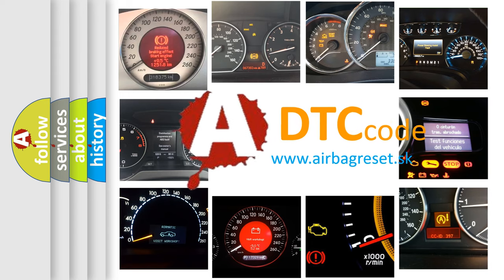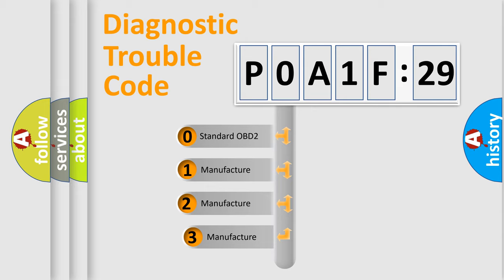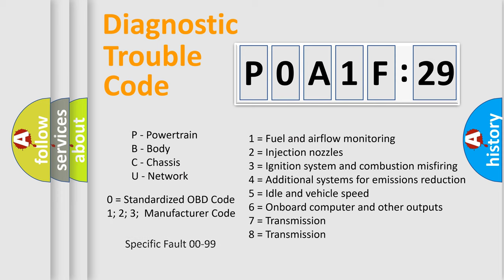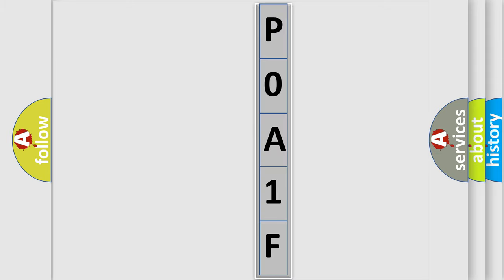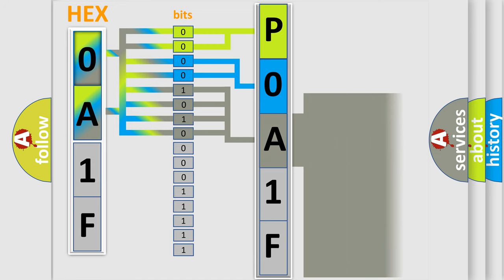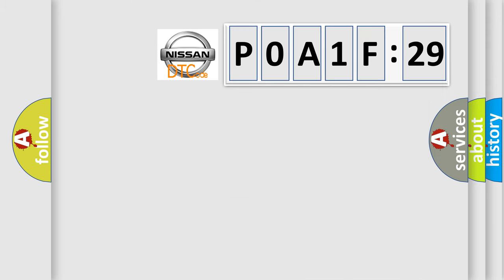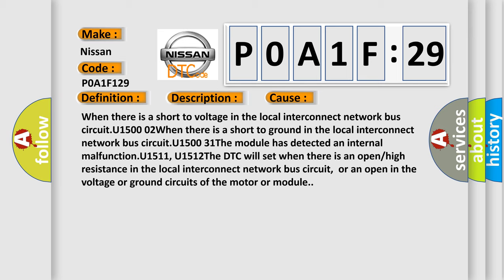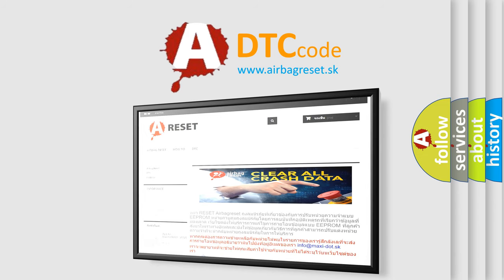DTC Nissan P0A1F-129 Short Explanation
Contents:
0:21 Basic DTC analysis according to OBD2 protocol standard.
1:48 Insight into programming
2:58 A diagnostically understandable description of the Diagnostic Trouble Code
3:05 Basic error definition

Make:
Nissan
Code:
P0A1F 129
Definition:
Inter-Device Dedicated Bus 1 Short to Battery
Description:
The system voltage is between 9-16 V.
Cause:
When there is a short to voltage in the local interconnect network bus circuit.U1500 02When there is a short to ground in the local interconnect network bus circuit.U1500 31The module has detected an internal malfunction.U1511, U1512The DTC will set when there is an open or high resistance in the local interconnect network bus circuit,or an open in the voltage or ground circuits of the motor or module.